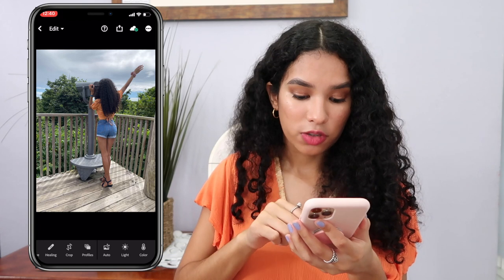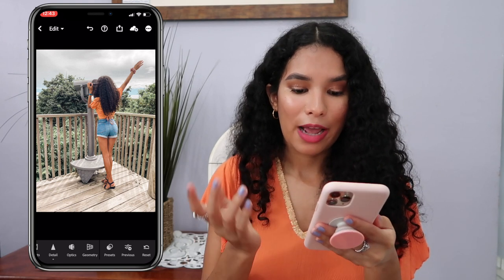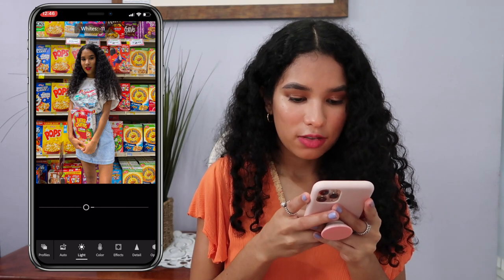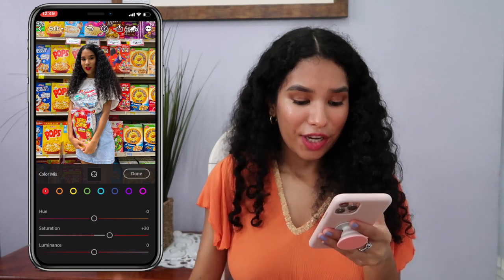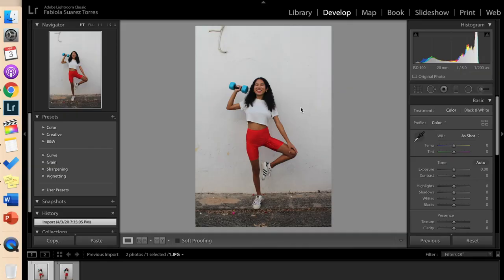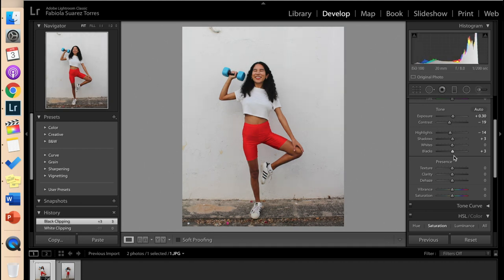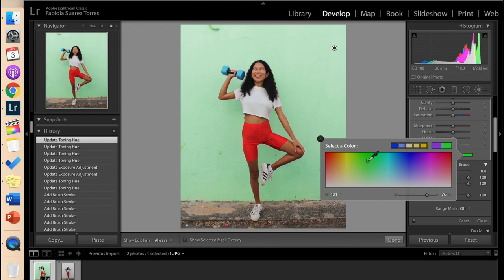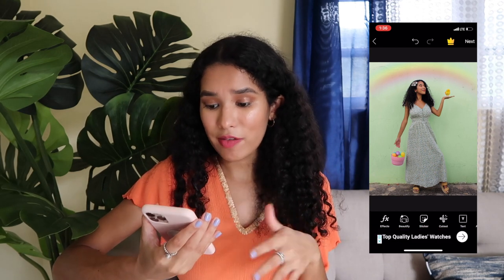HOW I EDIT MY INSTAGRAM PHOTOS using Lightroom and PicsArt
In this video I show you how I edit my instagram photos! My instagram pictures are always very colorful and bright simulating a rainbow feed and to achieve this look I use three must have apps to edit IG photos! One of them is Lightroom mobile and in this editing app I use Jaci Marie's Spring Presets + I also use the Lightroom mobile app to adjust each individual color on the Instagram photo to my liking! The next app I use to edit my instagram pictures like an influencer is Lightroom desktop and this I recently started using about two weeks ago and I use it to change the color of walls and objects in my photos. Lastly, I use the editing app PicsArt to place stickers all over my IG photos and give it more of a personal touch whether that translates to adding rainbows, paint streaks, flowers and more! Hope you enjoy this Lightroom tutorial & PicsArt tutorial and don't forget to tag me @fabiolasuarezt so I can re-share your instagram photos!

COMPANIES//
If you are a business, company or someone interested in working with me or want me to review your product please email

♡ My Camera
♡ Ring Light
♡ SD Card

Welcome to the family! My name is Fabiola Suárez. I post lifestyle content to entertain and inspire YOU by offering outfit ideas, sharing my personal beauty secrets, walking you through my daily routines as well as sharing my lifestyle through vlogs! I also want to inspire you to realize that you too can live the life you have always "day-dreamed" about!

Let me know if you want to see more morning routine videos, night routine videos, college advice, college vlogs, what's on my iPhone videos, get ready with me videos, week in my life vlogs, day in my life vlogs, travel vlogs, q&a's, try on haul videos, what's in my bag videos, skincare routine videos or just leave me some ideas on the comments down below!

FAQ//
Age: 22

All opinions are my own. There is NO additional charge to you, so don't worry! Thank you for supporting my channel! This way I can keep creating videos you enjoy and I get to live the life I love!